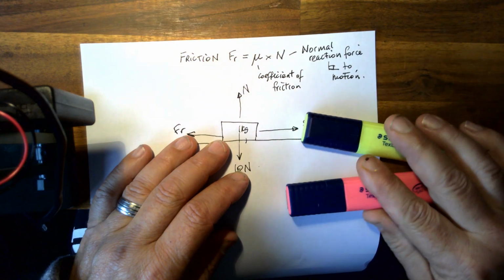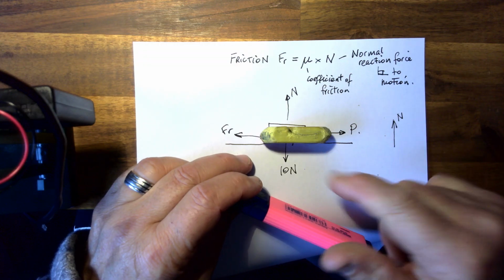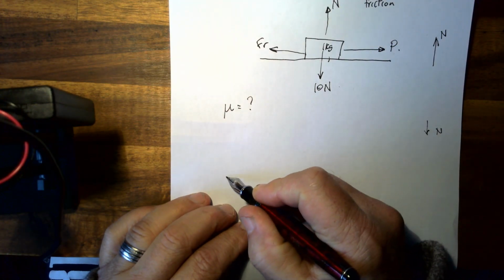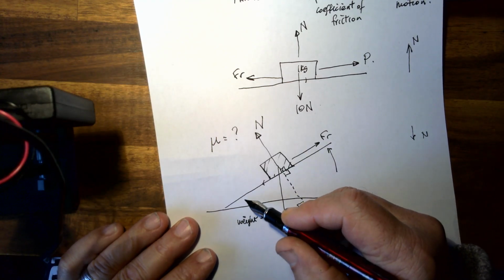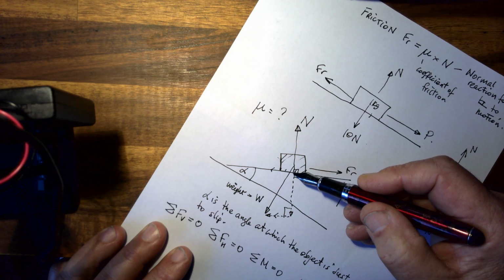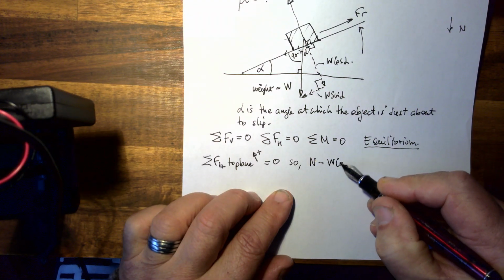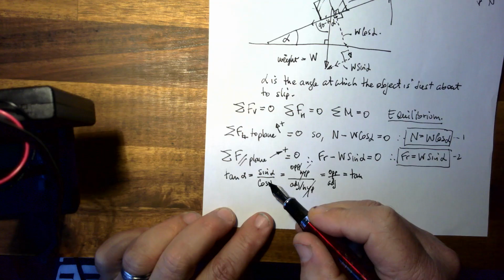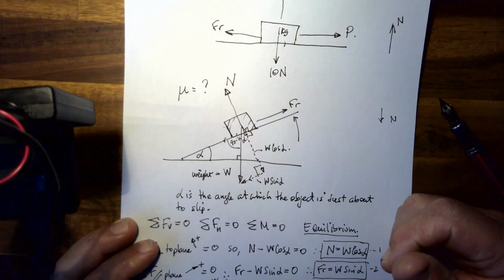Coefficient of Friction? HELP!!!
Do this at home in complete safety! Recorded for my students - What on earth is the coefficient of static friction? I show how Engineers work out the coefficient of static friction.